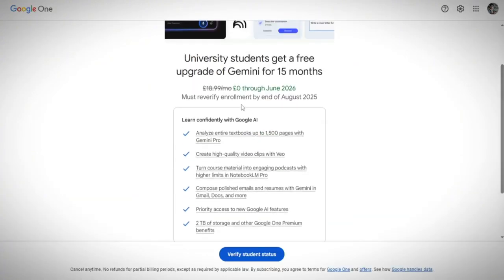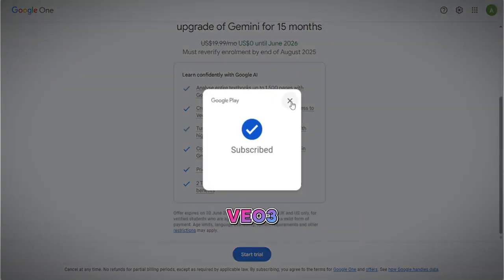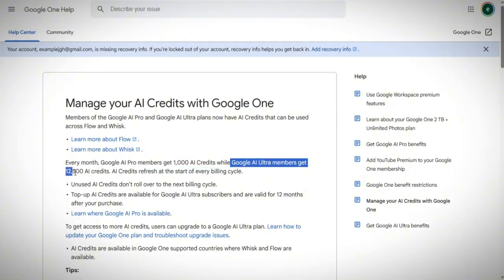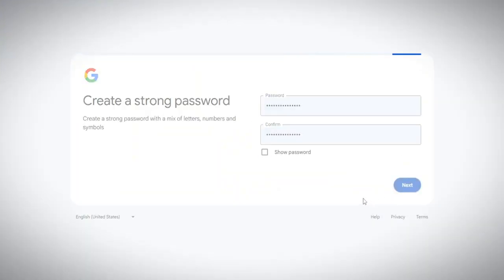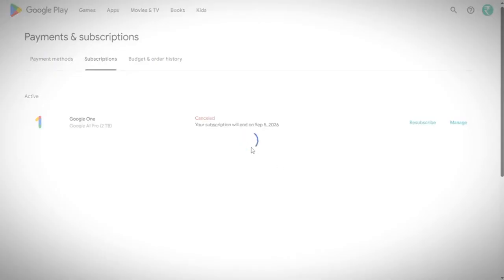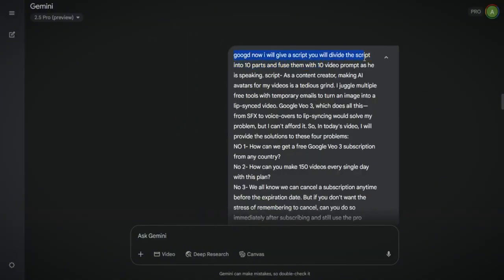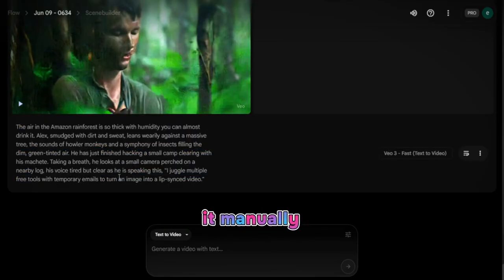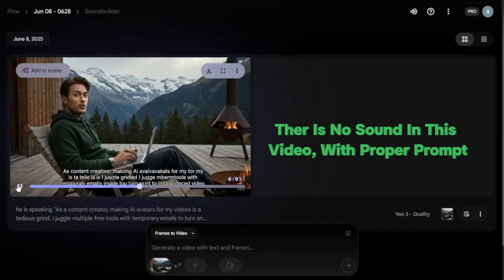How to Get Google Veo 3 FREE Unlimited Video Generation Method for Any Country.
The Modern Ai Universe